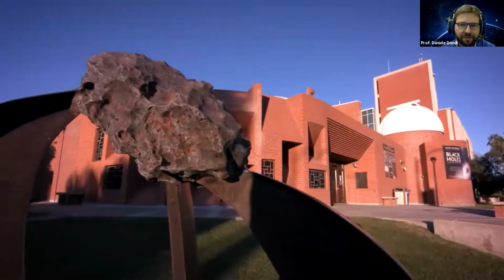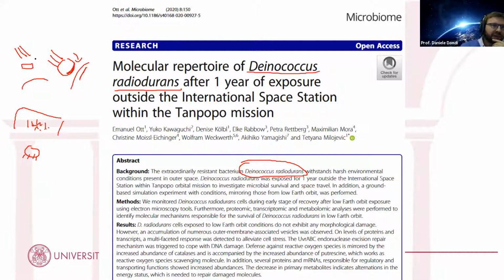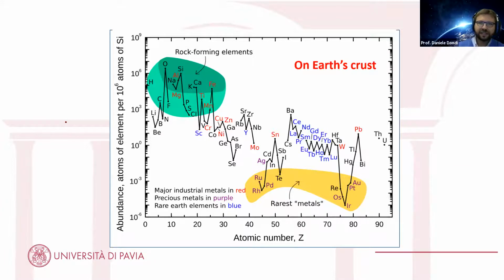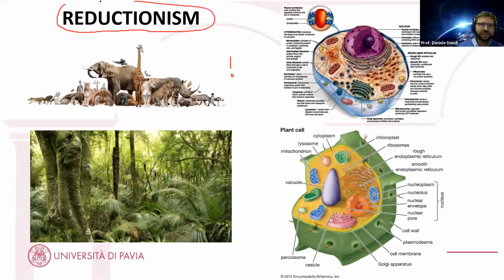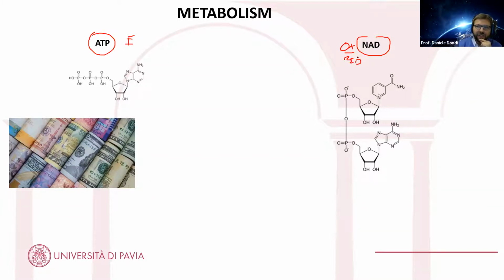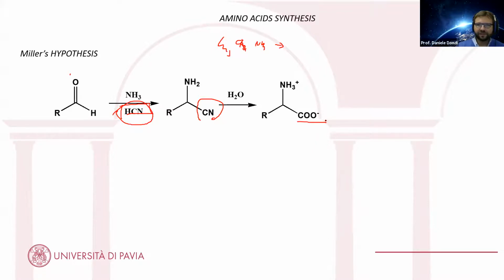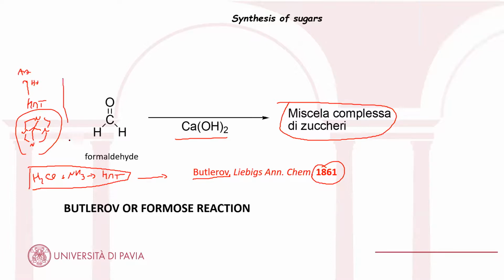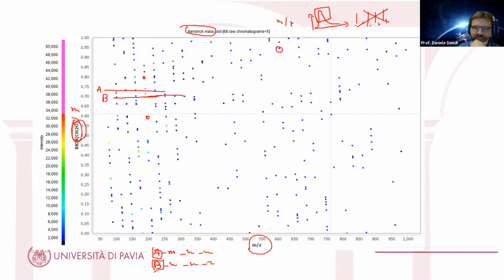Origins of Life 3